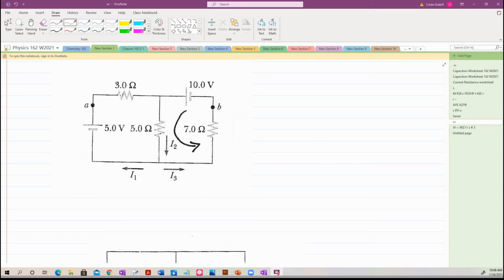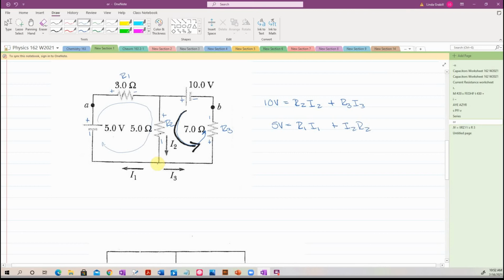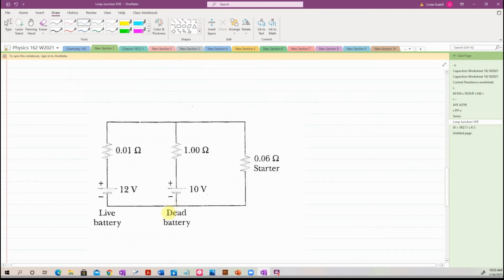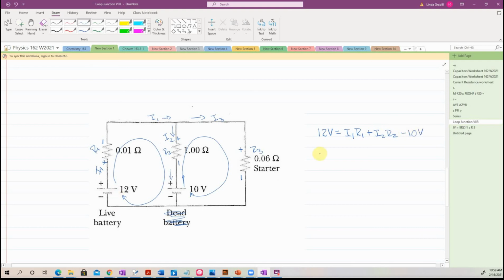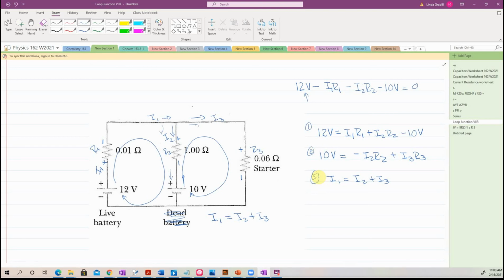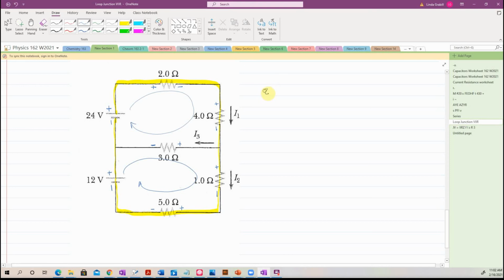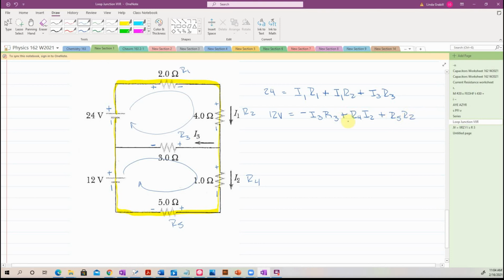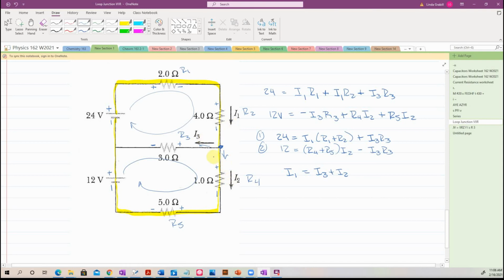Practice with Kirchoffs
Practice with different voltage sources and adding or subtracting those additional sources